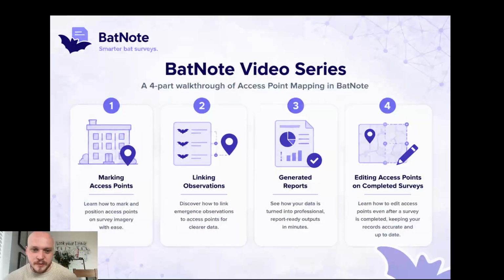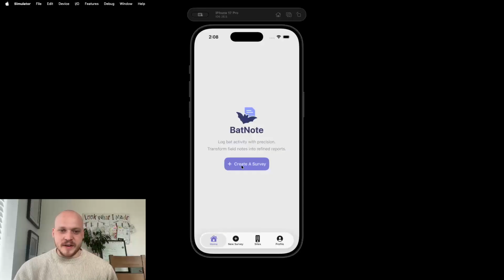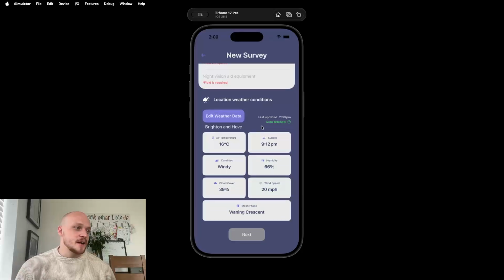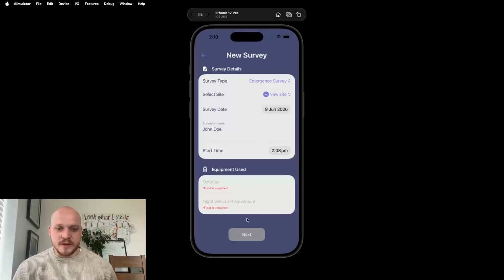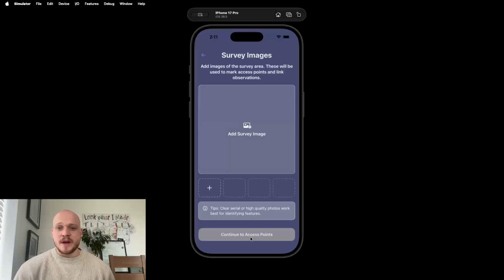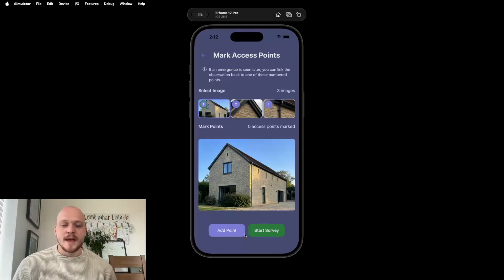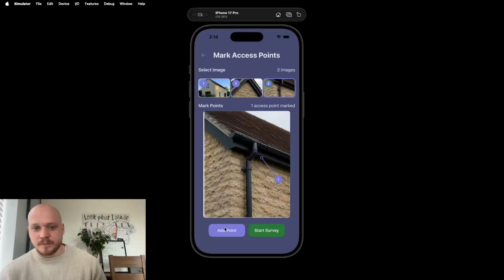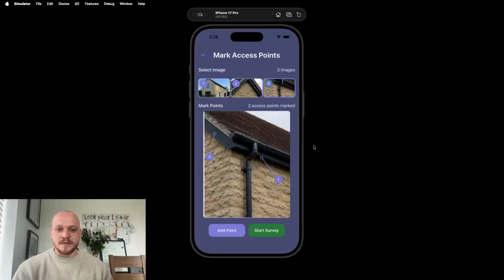BatNote v1.1.0 Walkthrough #1 | Marking Access Points on Survey Imagery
In this video, I walk through the new Access Point Mapping workflow introduced in BatNote v1.1.0.

Learn how to mark potential roost and access features directly on survey imagery, helping to create a clearer visual record of your bat emergence surveys.

BatNote